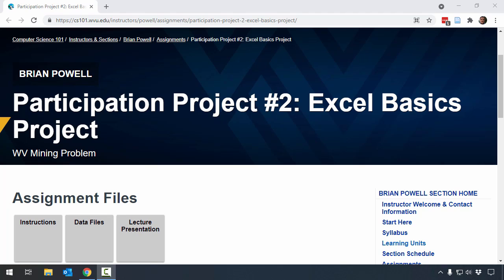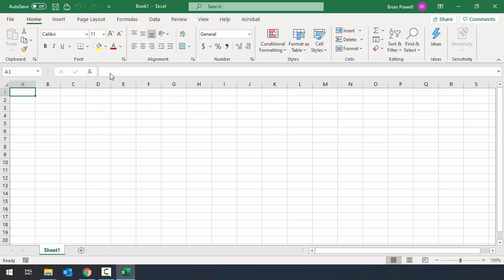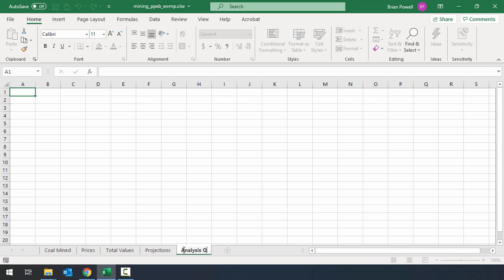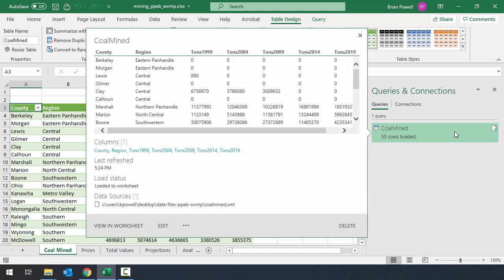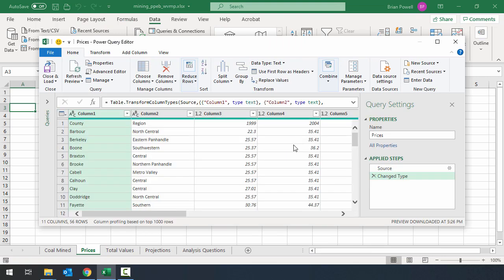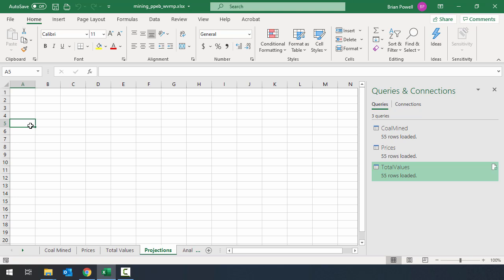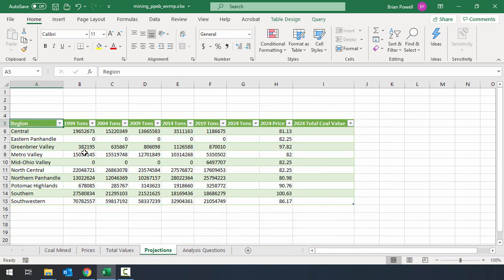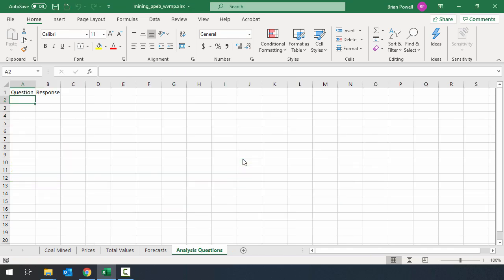Excel: Excel Basics Participation Project - WV Mining Problem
Excel: Excel Basics Participation Project for the WV Mining Problem